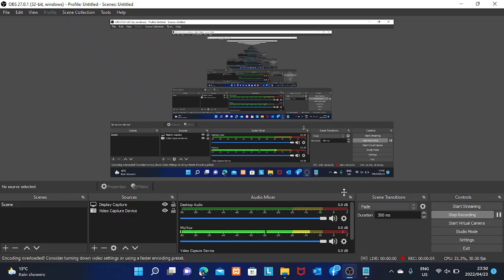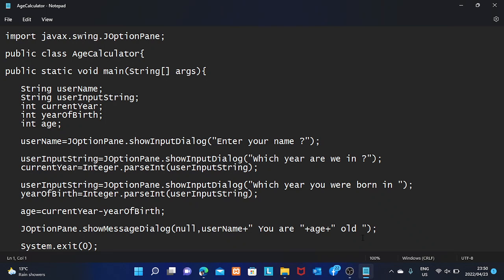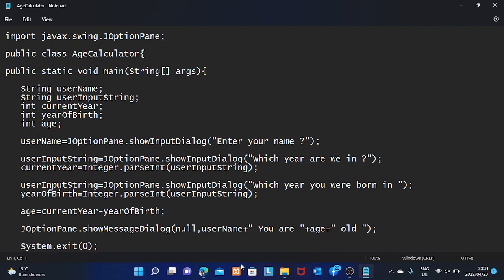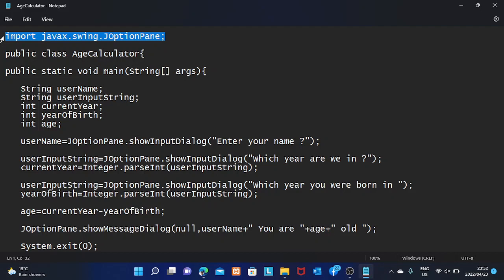Swing GUI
Swing GUI USING JOptionPane